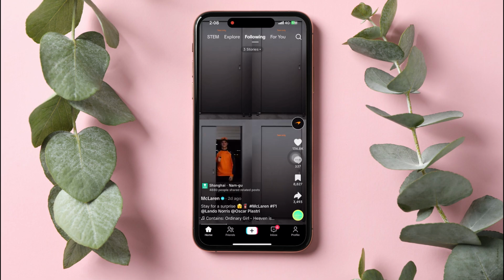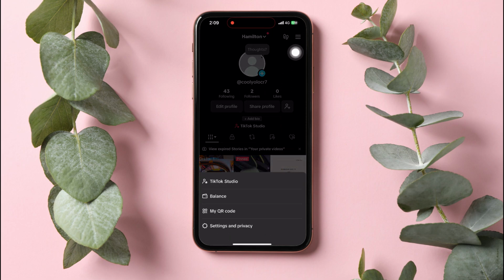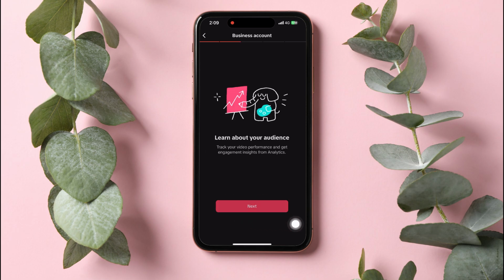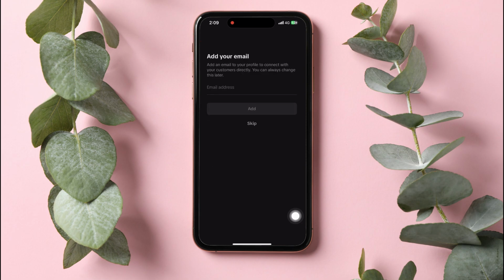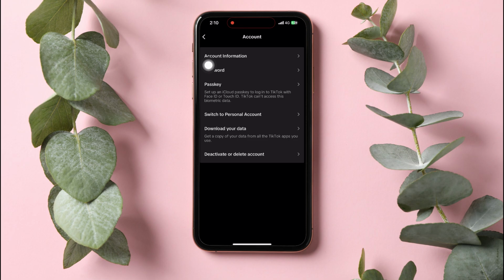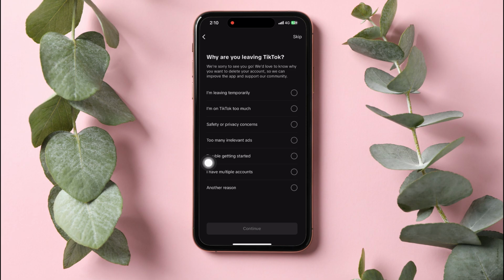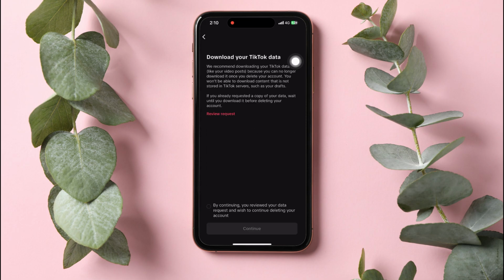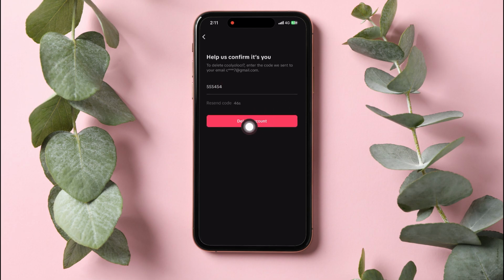How To Delete Tiktok Business Account 2026 (iPhone & Android)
Struggling with how to delete your TikTok Business Account? I've been there, and I know it can feel like a maze. In this video, I’ll guide you step-by-step through the process of permanently deleting a TikTok Business Account. Whether you're switching back to a personal account or just need a break, I’ve got you covered. Say goodbye to your TikTok Business Account without the hassle. Let’s dive into the details and get your account deleted smoothly.